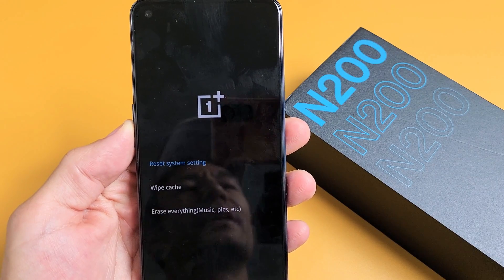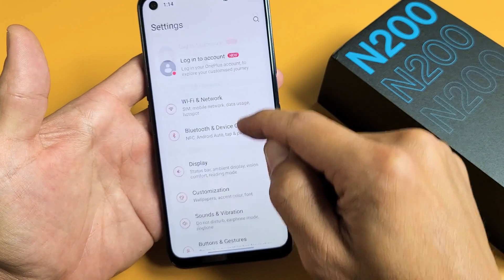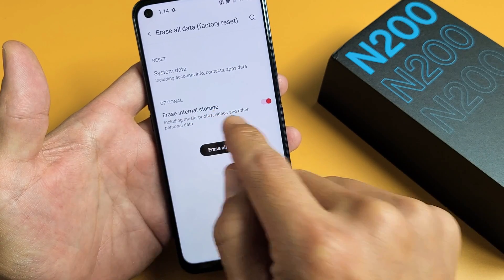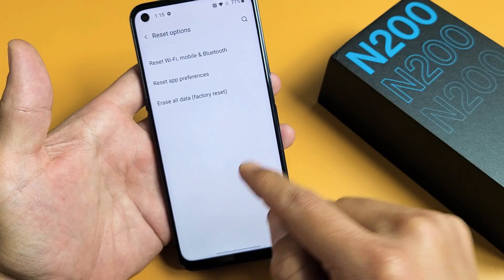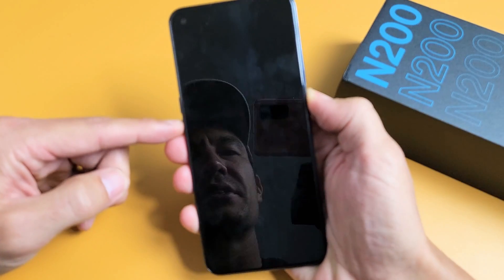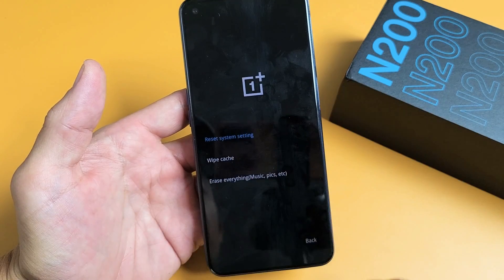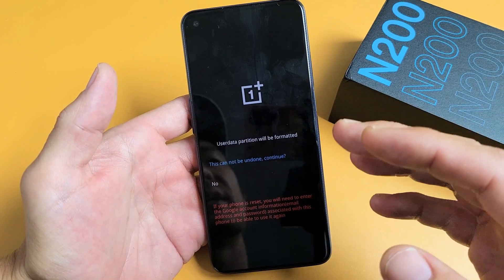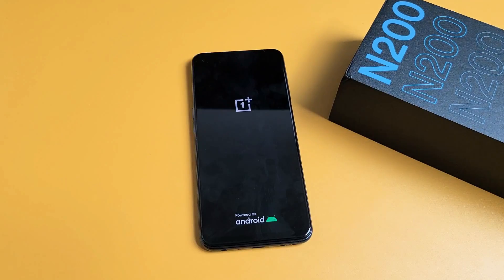OnePlus Nord N200: How to Factory Reset- 2 Ways (Hard Reset & Soft Reset)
I show you 2 ways on how to factory reset (hard reset & soft reset) the OnePlus Nord N200 phone. Hope this helps.